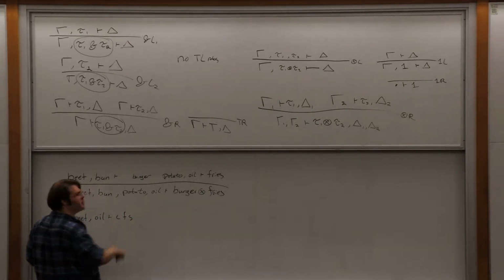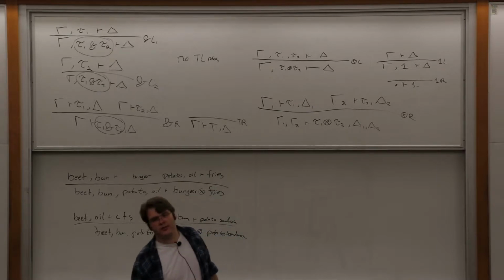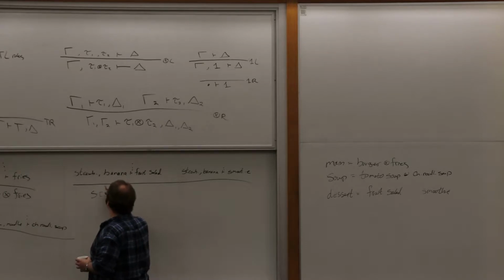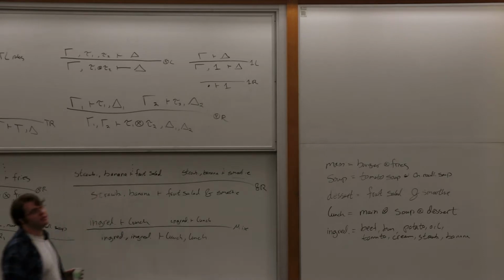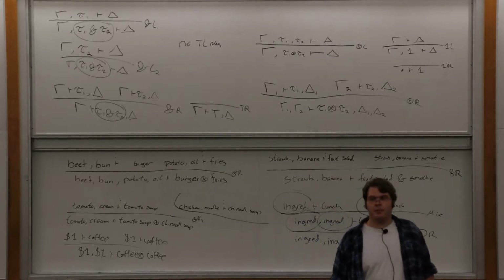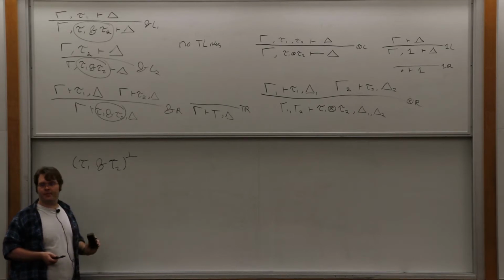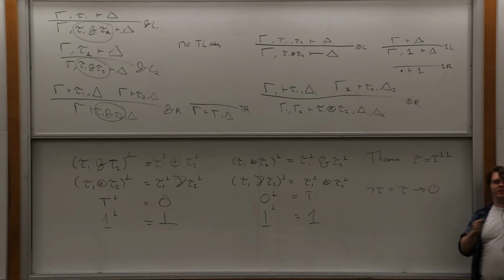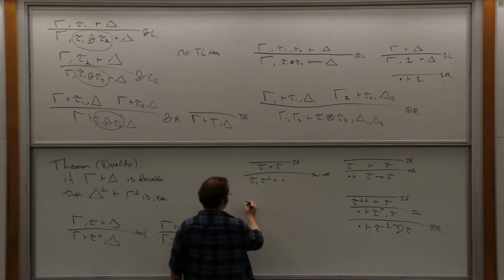Foundations of Programming Languages: Linear Logic [2/2] - Paul Downen - OPLSS 2018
Title: Foundations of Programming Languages: Linear Logic [2/2]
Speaker: Paul Downen, University of Oregon
Date: Saturday, 7 July 2018, Session 2

Topics: linear logic ; Curry-Howard correspondence ; proofs as programs ; sequent calculus ; multiplicative additive linear logic ; duality theorem ; involutive negation ; one- vs. two-sided presentation